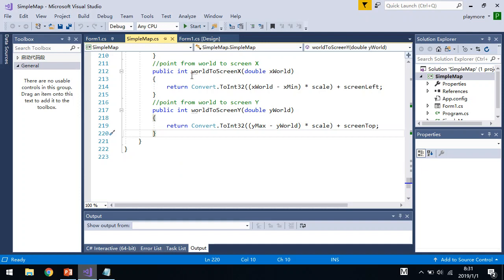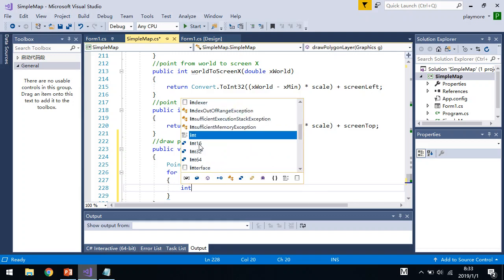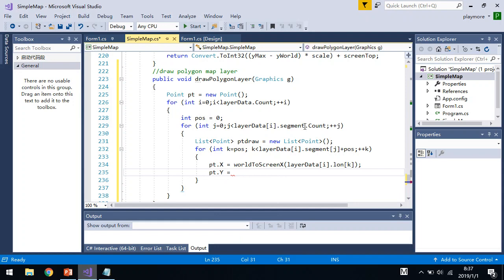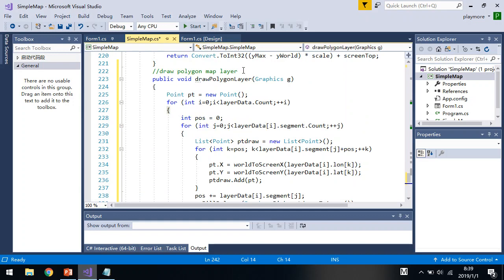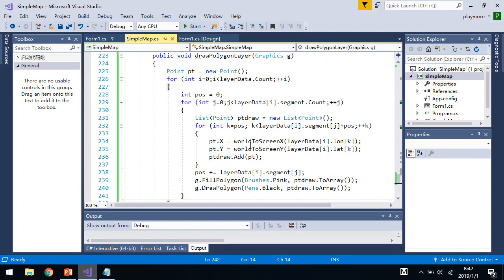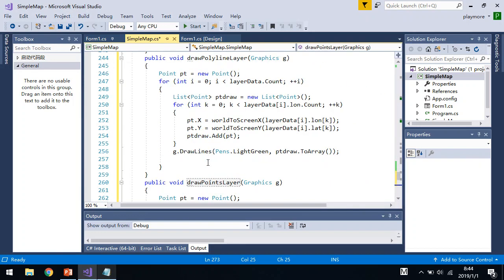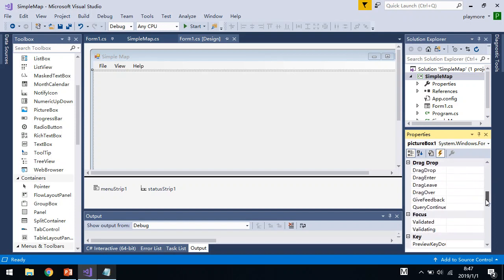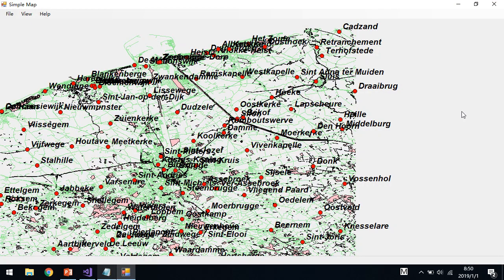Build a simple vector map application 06 Display Part2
Hi everyone, I'd like to talk about how to build a simple application handling vector maps. I hope you like this video.